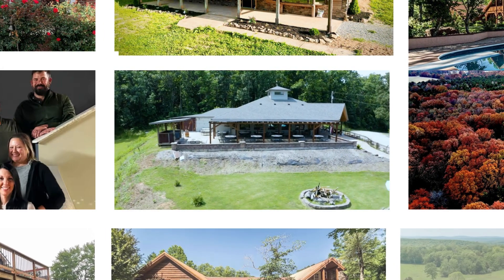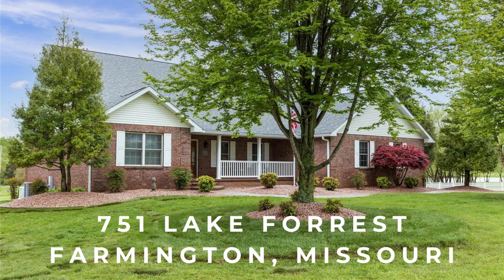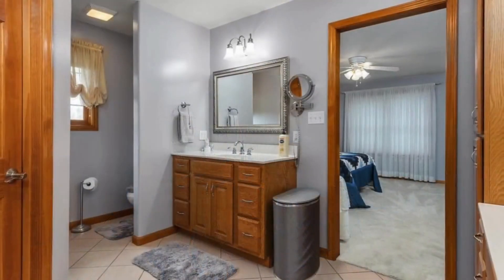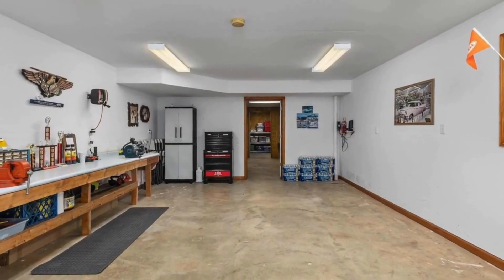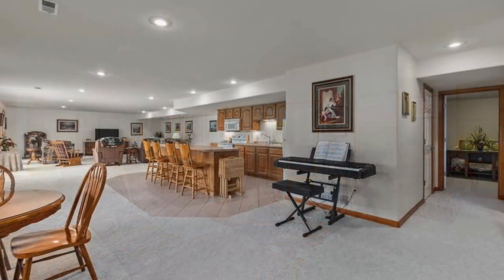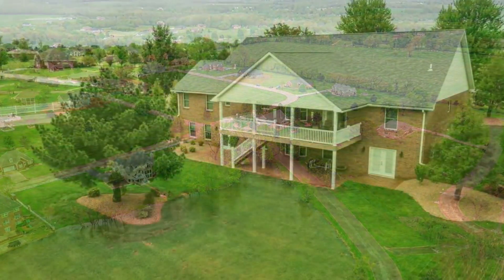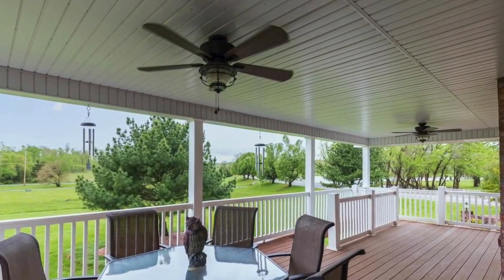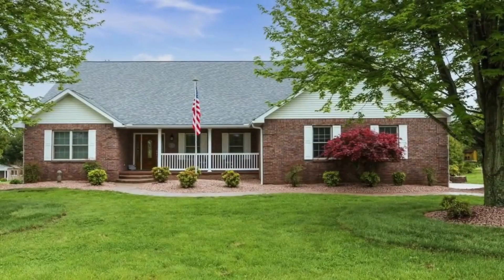751 Lake Forrest, Farmington MO 63640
This stunning 4 bedroom and 4 bathroom brick home in Farmington's coveted Greenbriar Hills community and is truly a sight to behold. This meticulously cared-for property boasts an open floor plan with beautiful wood floors, vaulted ceilings, a spacious master suite, and not one but two kitchens! The fully finished walk-out basement comes complete with a convenient workshop and additional kitchen, offering the perfect space for entertaining. With a central vacuum, whole house generator, and maintenance-free deck, this home is not only stylish but also incredibly practical. Enjoy the great outdoors with pristine golf courses located nearby, and take relaxation to the next level with the patio area and numerous stamped concrete features throughout the property. Recently updated with thousands of dollars spent on landscaping, this home is exquisite and offers incredible value- priced cheaper than the cost of building a new property. Call and schedule your showing today! Find this property and more on our website. Link in the comment section